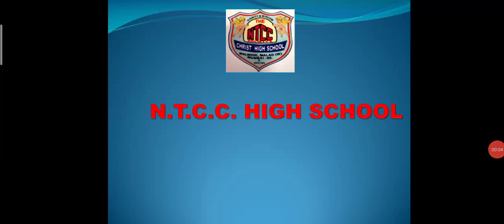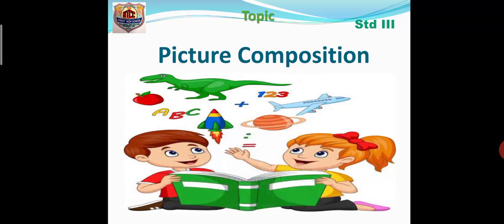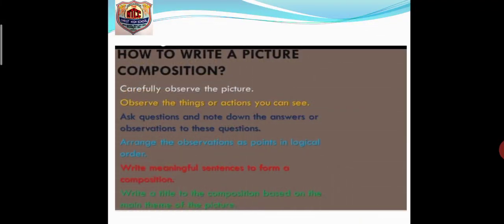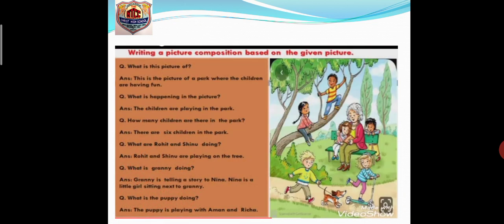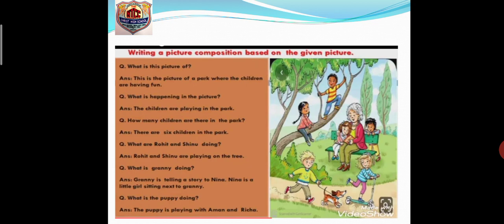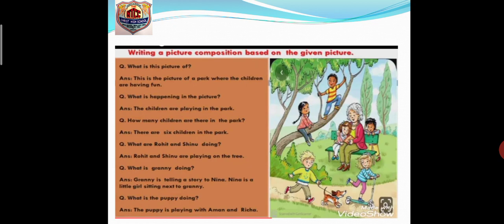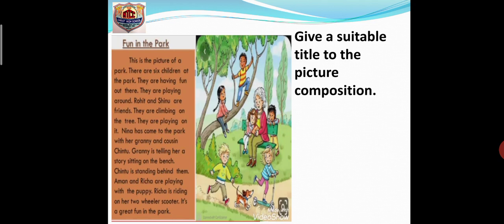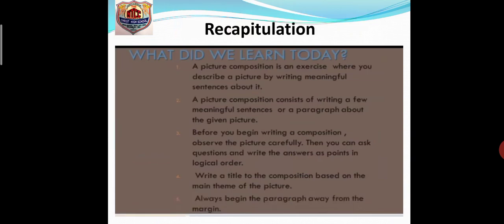Std III Picture Composition